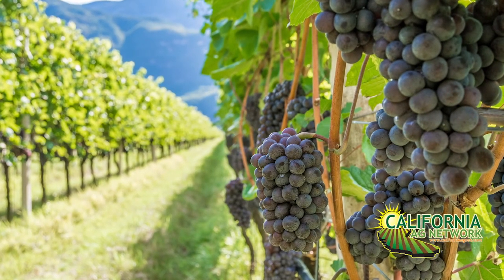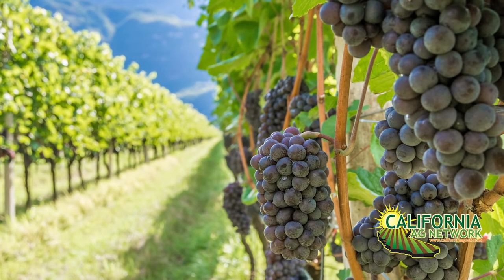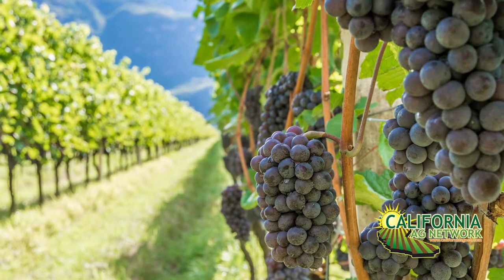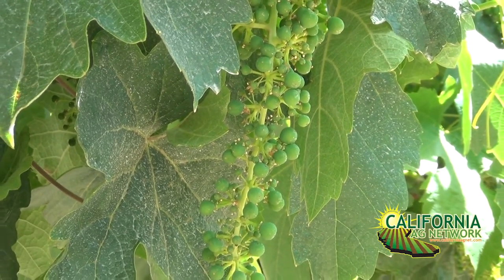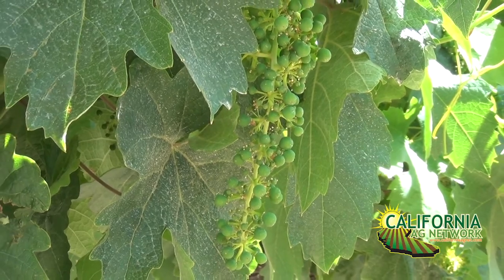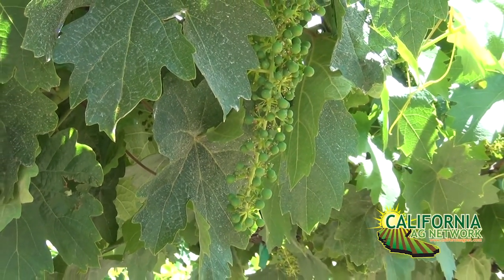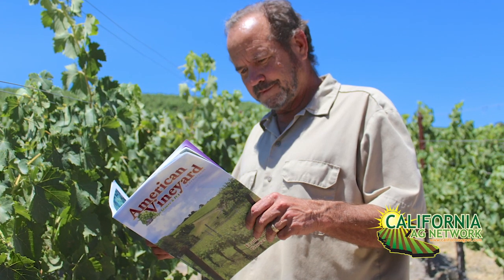Optimizing Yield of Young Pinot Grigio Vines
Have you recently planted Pinot Grigio and are wondering how much yield to prepare for in its early years? Watch this brief interview with UCCE Viticulture Advisor George Zhuang as he shares some key insights for growers from a San Joaquin Valley perspective. Read more in American Vineyard Magazine.